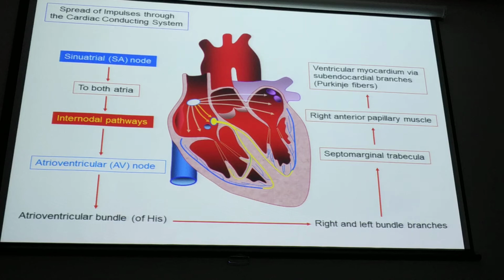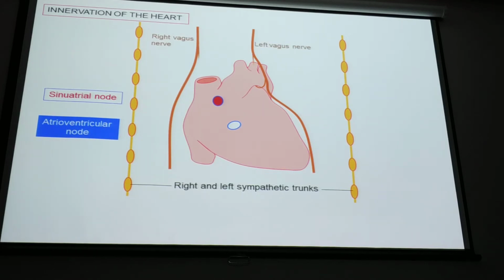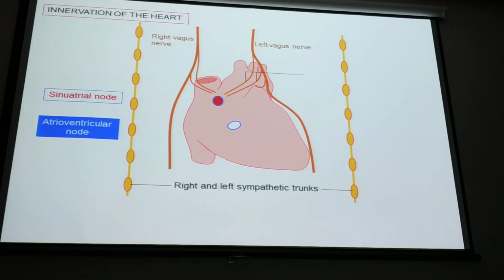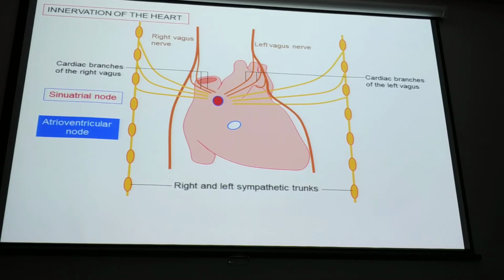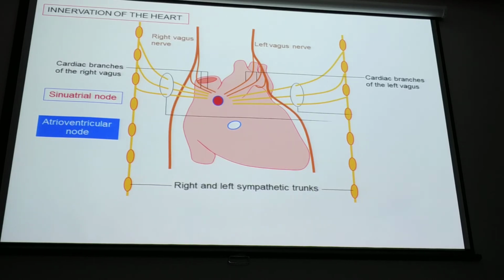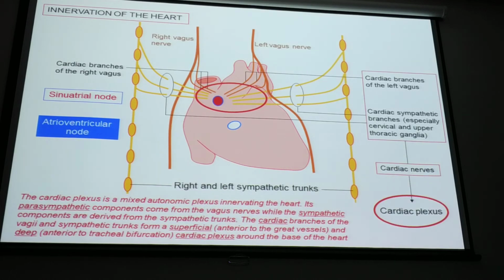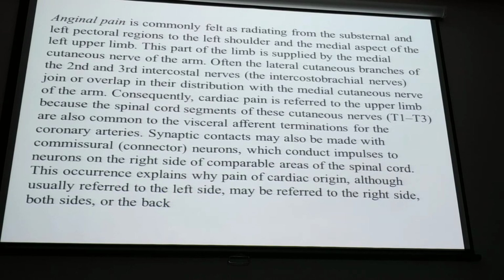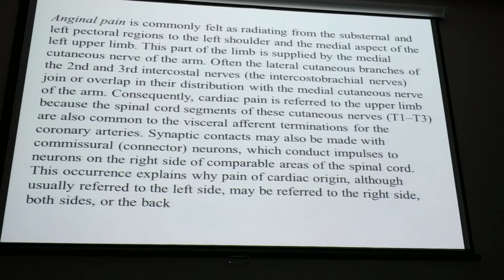Neurons of the thoracic cavity part 3